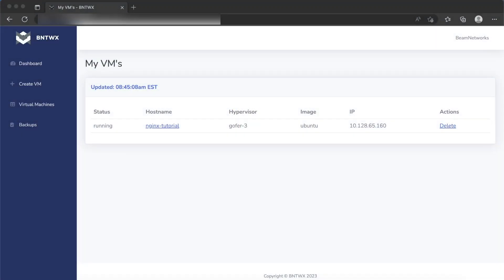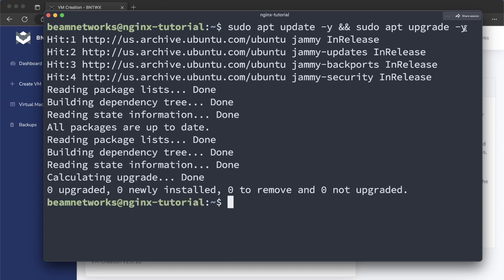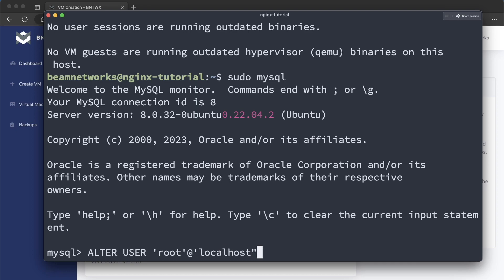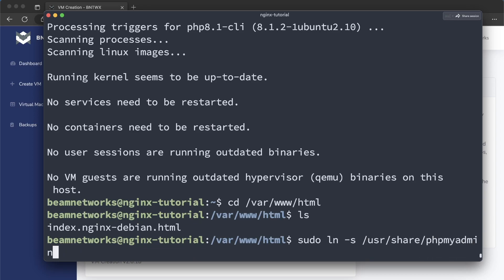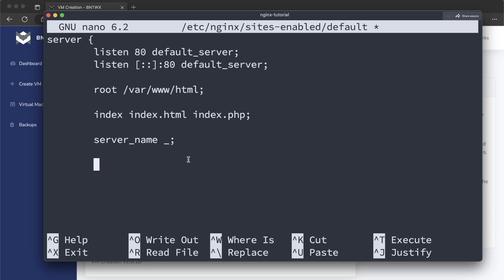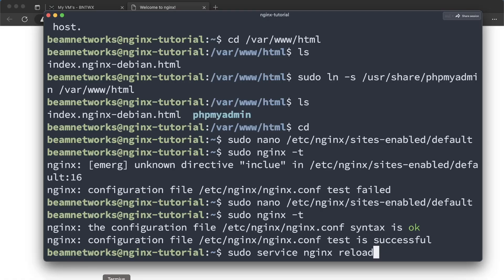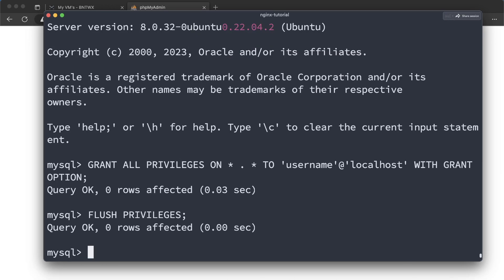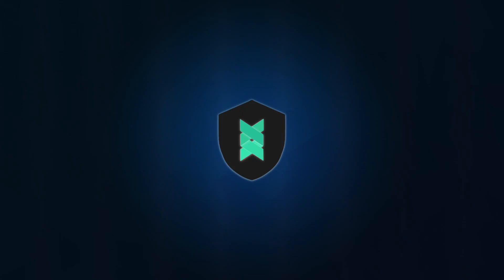Ultimate Guide to Installing and Configuring Nginx, PHPMyAdmin, and MySQL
Update 2/18/24: Make sure to also install php-mysql so that php can communicate with the SQL server

How to install NGINX, phpmyadmin and mysql-server to create a database-driven php website.

Website link will be posted shortly.